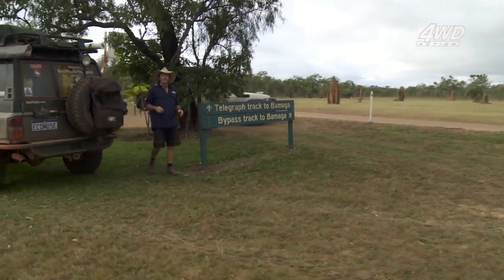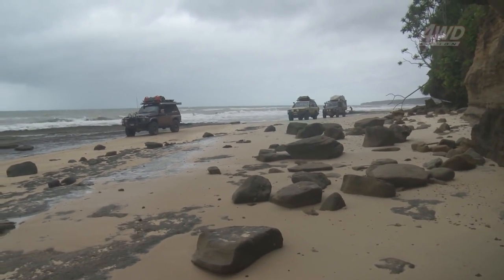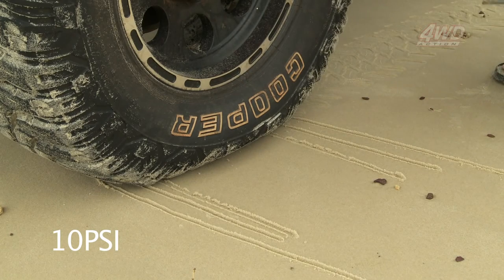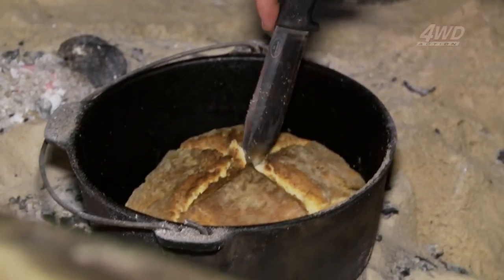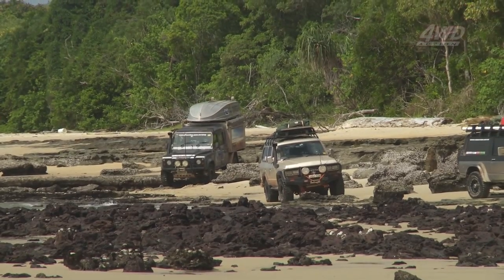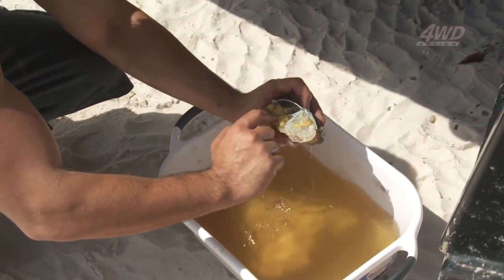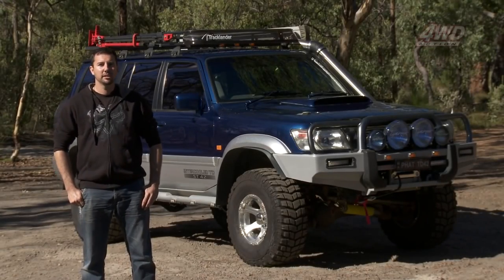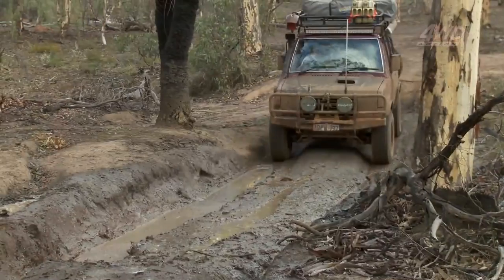Cape York's most remote track • Did we make it?